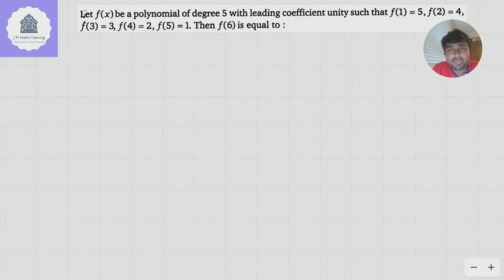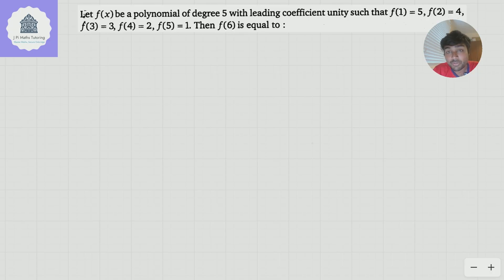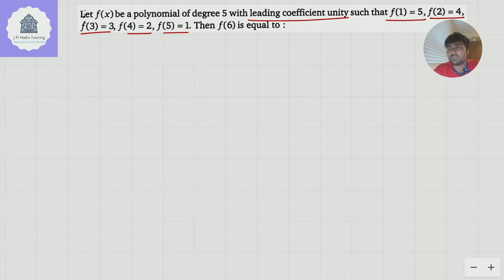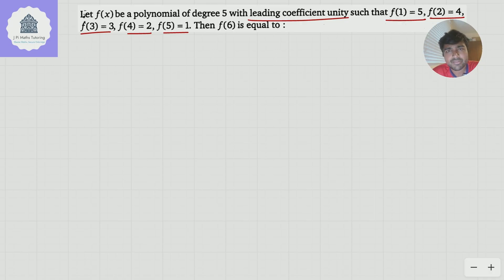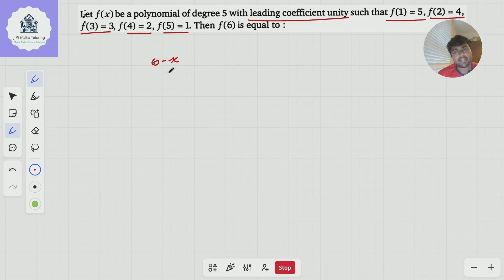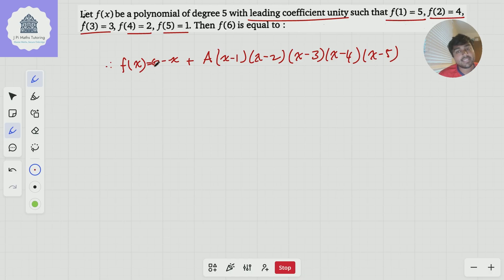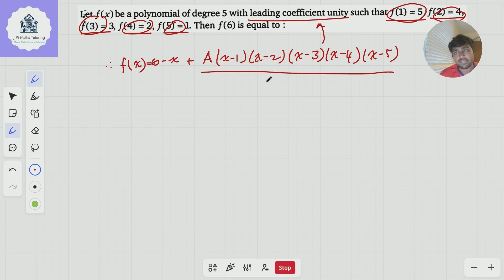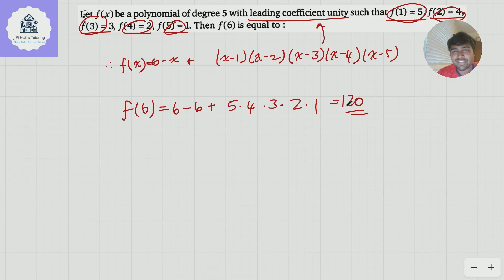The Answer is NOT 0